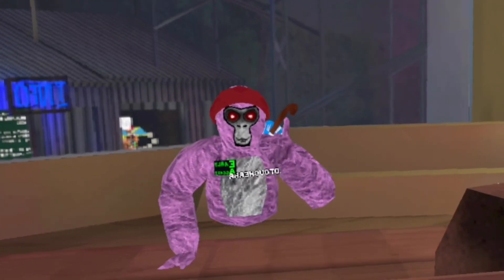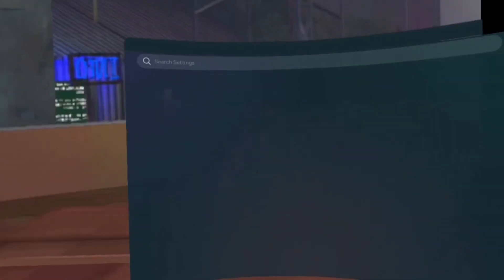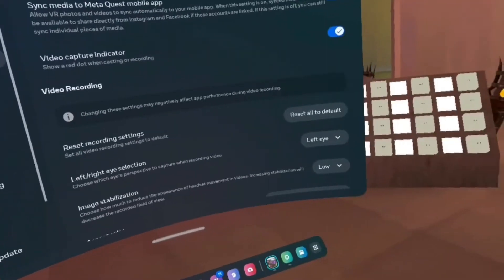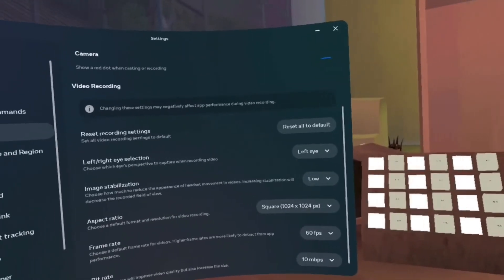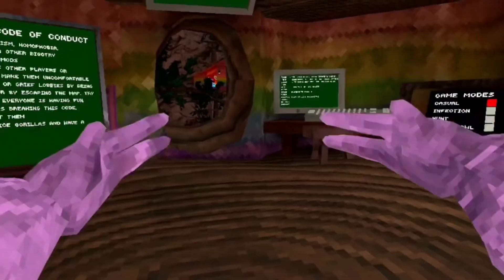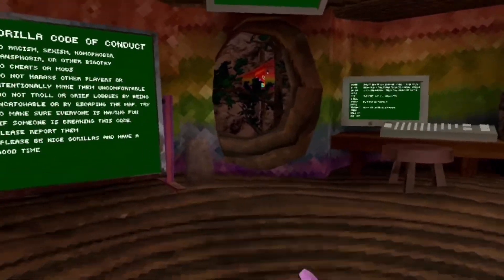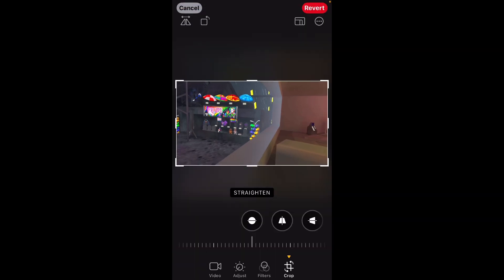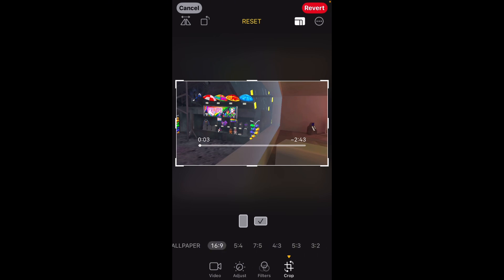The BEST Camera Settings | Oculus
Inspired by ​⁠@Samgaming01_